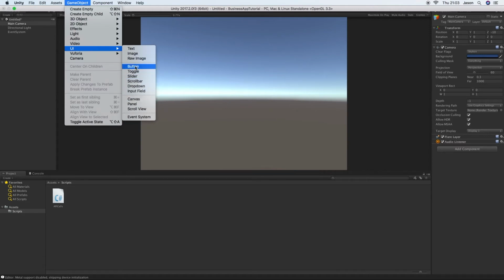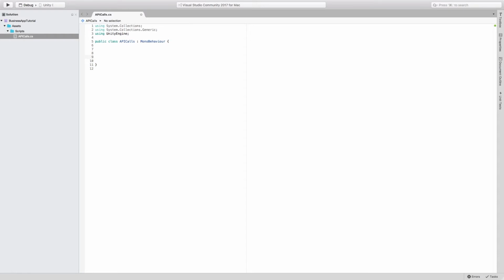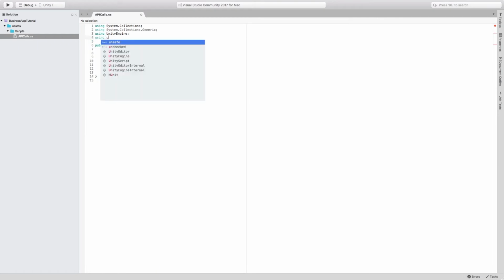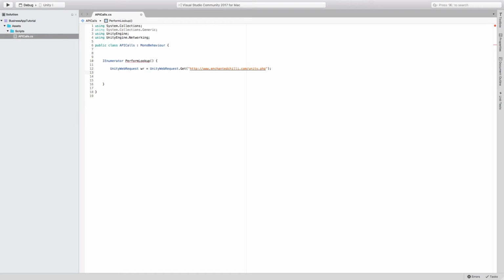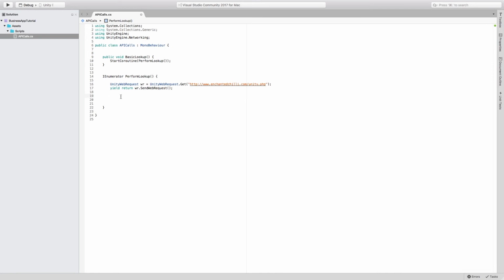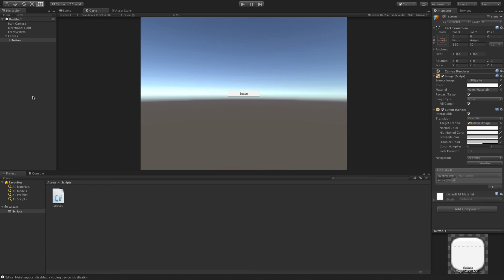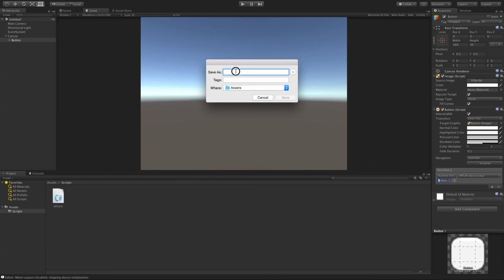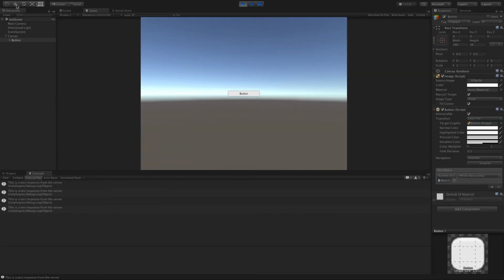Consume Web API with Unity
This is the first in a new series on developing business apps with unity. In this part we look at consuming web api's with unity. We also take a brief look at debugging unity apps with Visual Studio